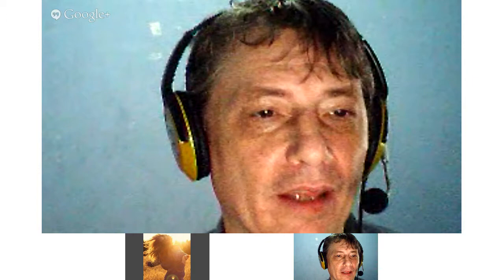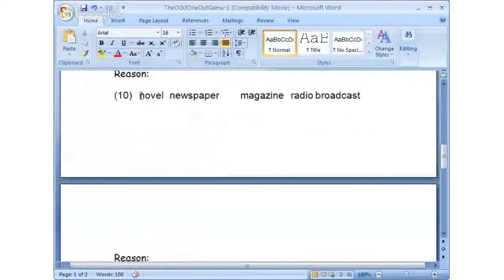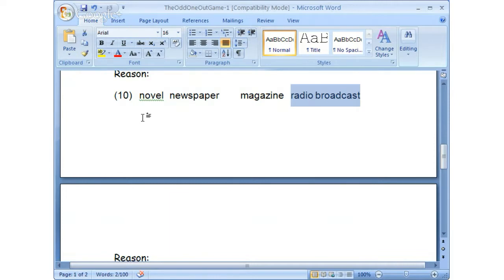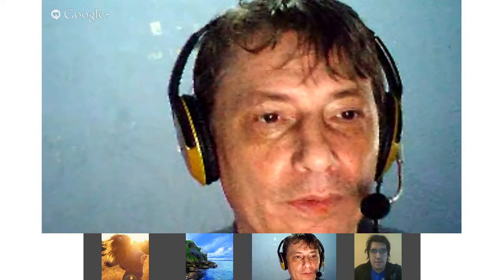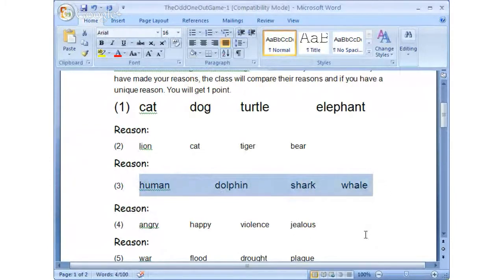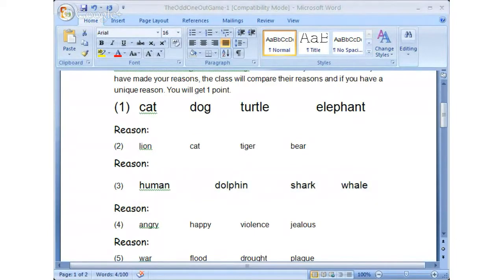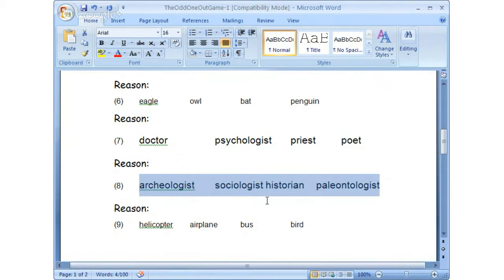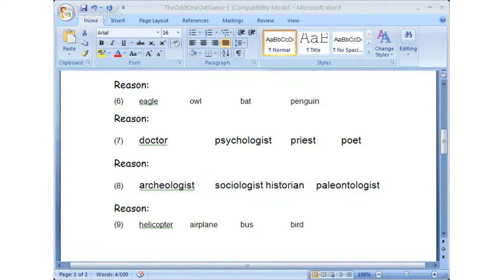The Odd One Out Game